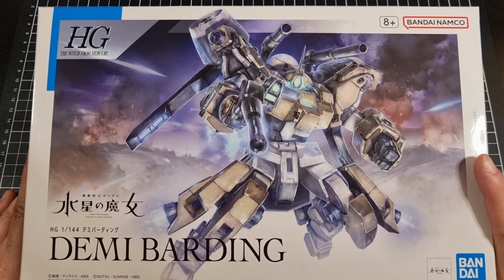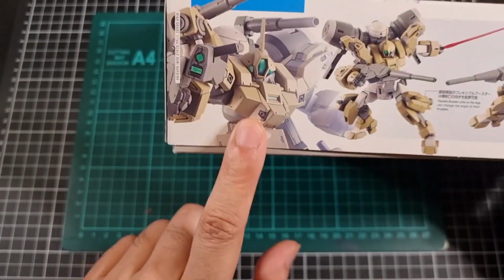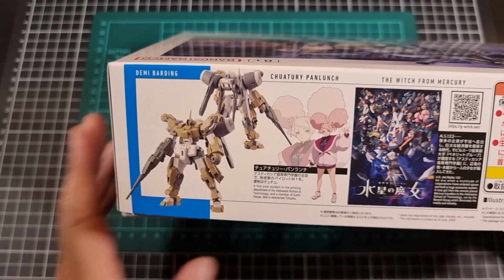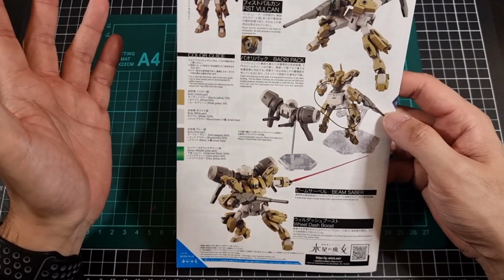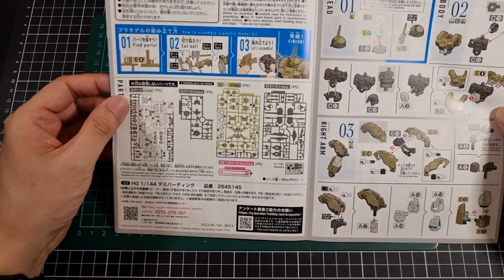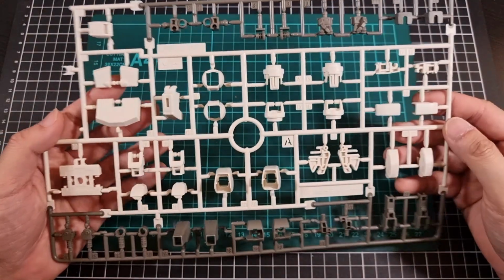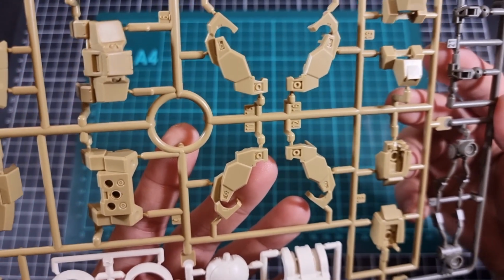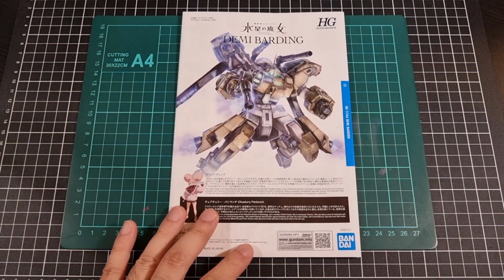Unboxing - High Grade 1/144 Demi Barding | Mobile Suit Gundam The Witch from Mercury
Here is the Unboxing of the High Grade 1/144 Demi Barding (2023) from Mobile Suit Gundam: The Witch from Mercury.

Package Contained:

5 x Runners
1 x Printed Instruction Manual
1 x Foil Sticker Sheet
1 x PVC Wire

0:00 Intro
0:06 Unboxing Intro
0:41 Box Review
2:53 Assembly Manual
4:53 Contents (Stickers/Runners) Breakdown
7:07 Unboxing Outro
8:20 Outro/Shout Outs

After a HG Demi Barding kit? Check Hobbylink Japan